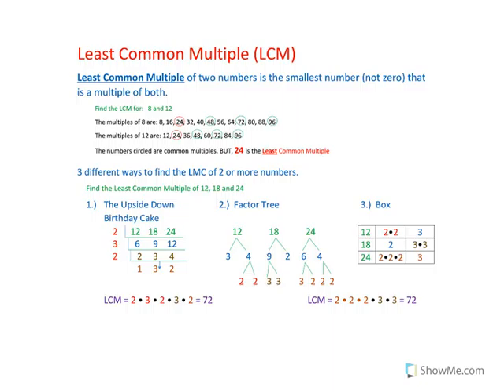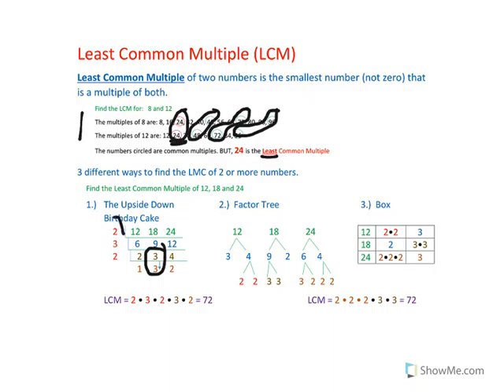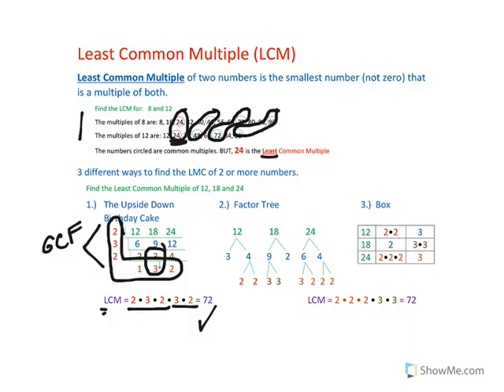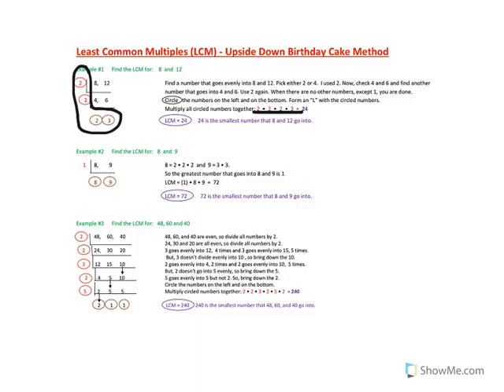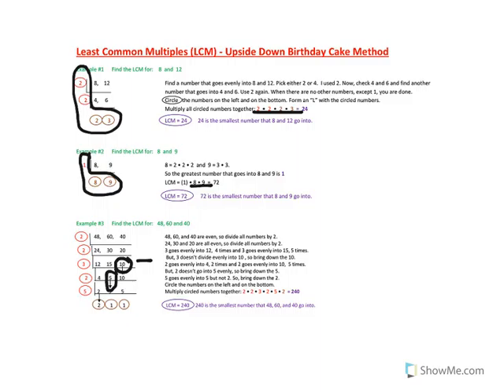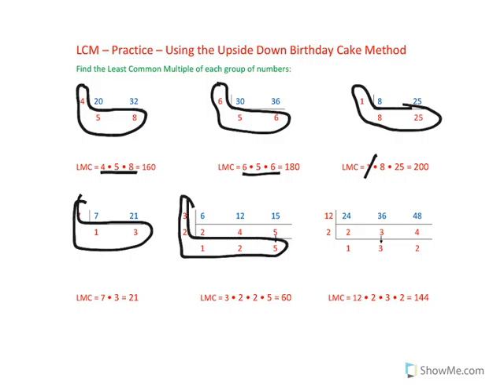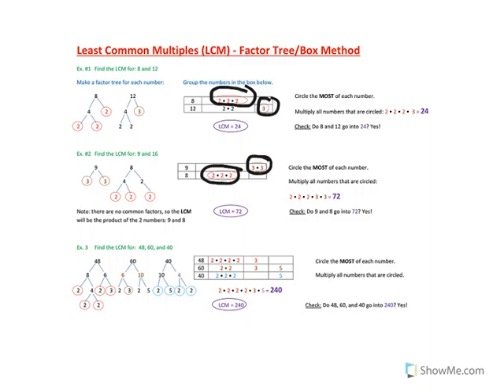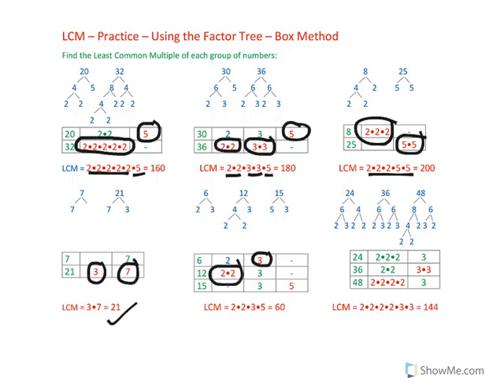Least Common Multiple (LCM)